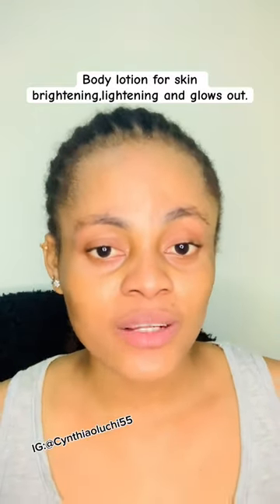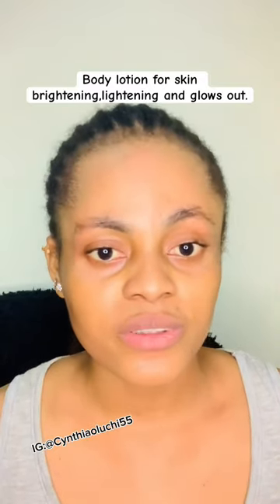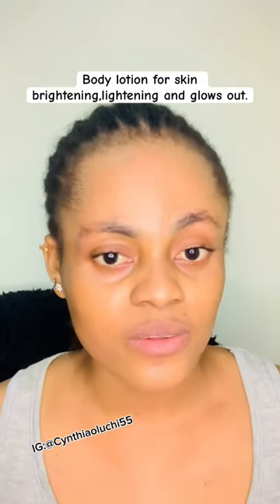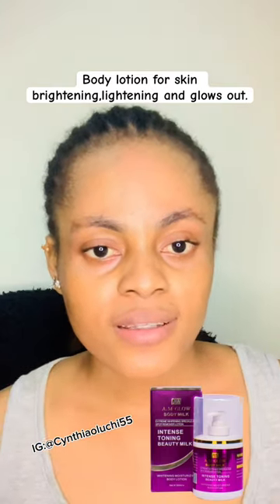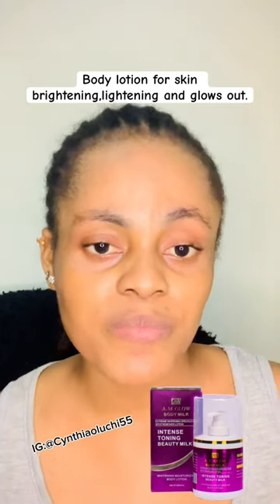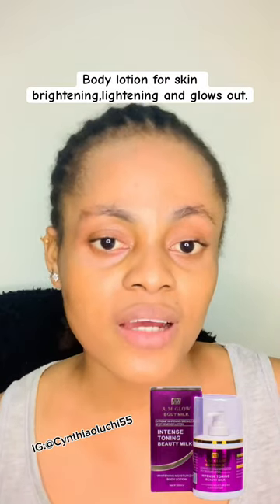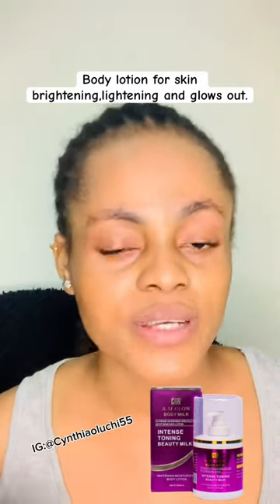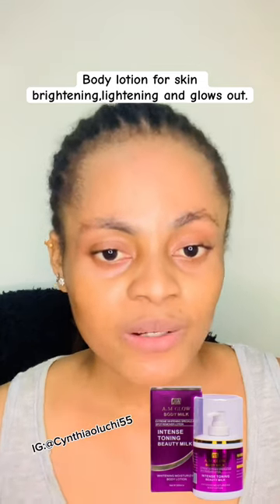Body lotion for skin lightening, brightening and glowing also Even out the skin.